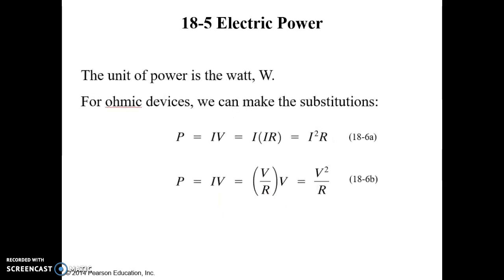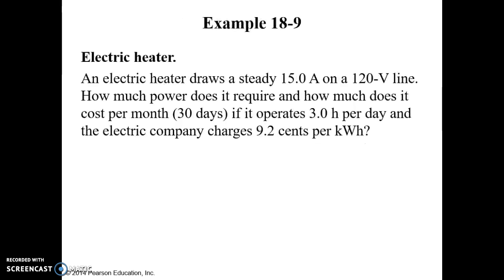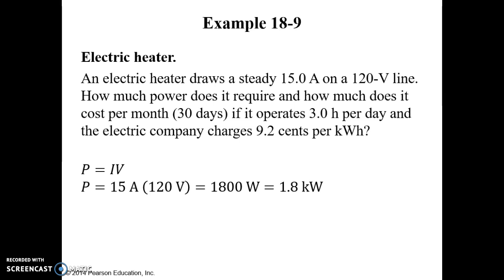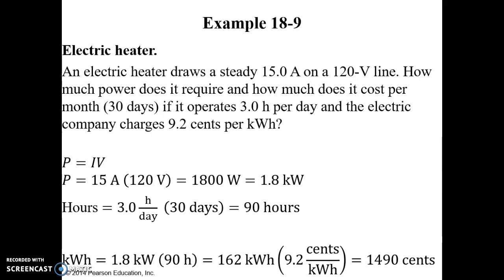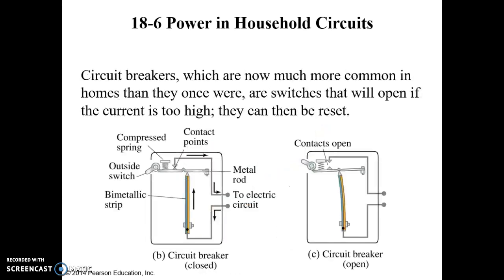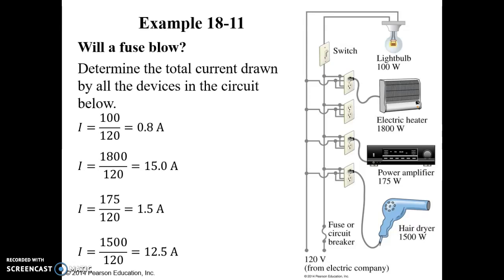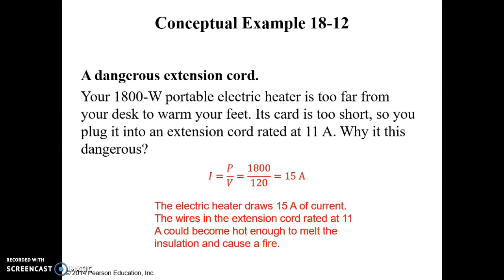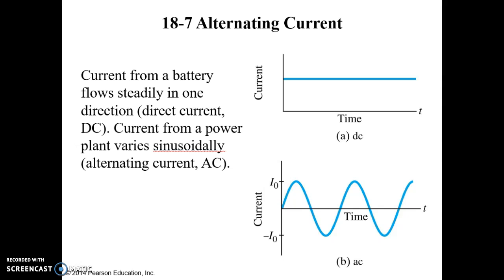Online Physics Ch18 part 2